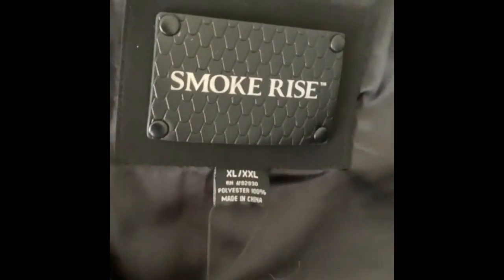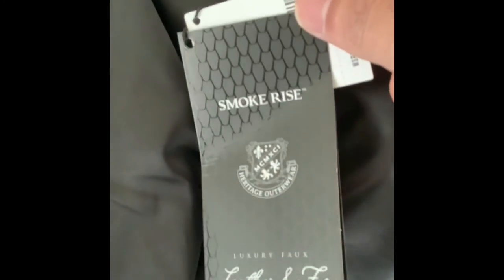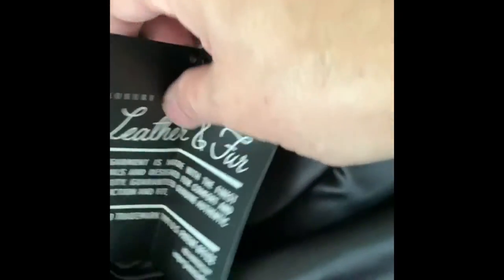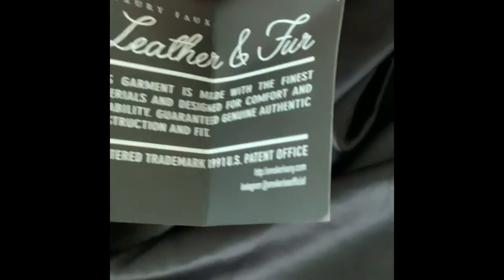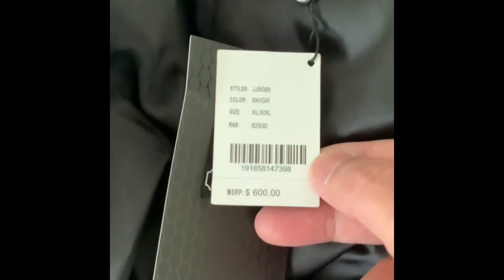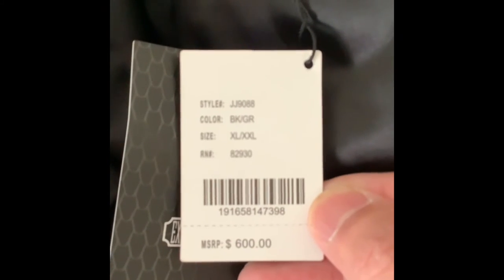My Furious Furocious Faux Fur Monster Jacket Prepping for Cold Weather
This is from Differio.com in New York, zines XL/XXL, I am 5’11 3/4” tall and 185lbs, very soft faux fur, no buttons or hooks on the jacket